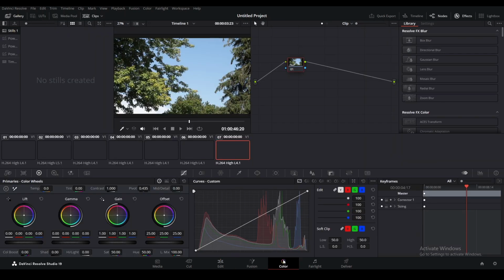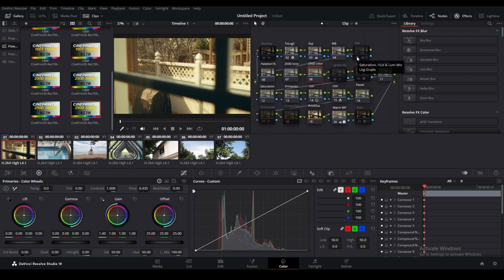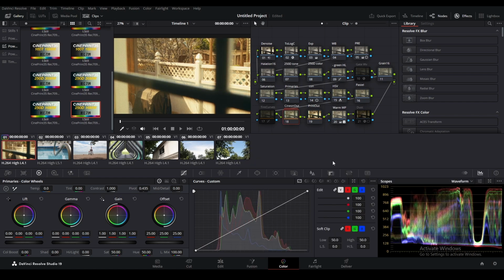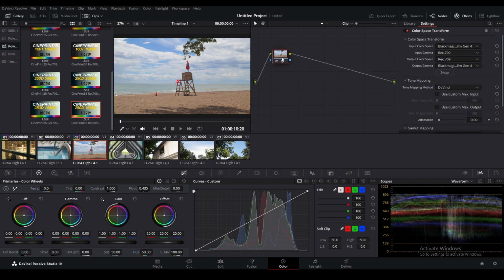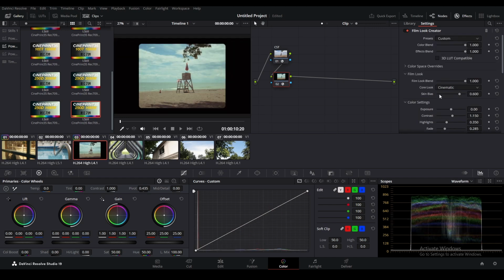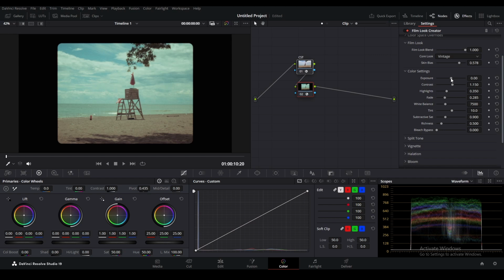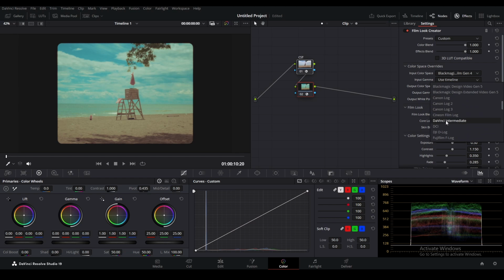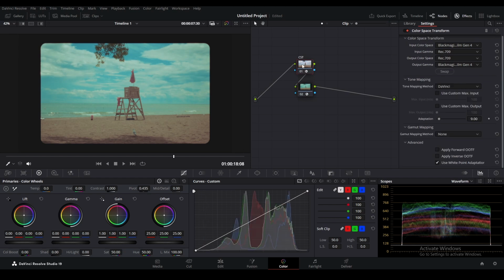How I Colour Grade Non Log Footage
Here is my process on how I colour grade my Canon M50 Mk2 footage to look like film!

Make sure you leave a comment on how you colour grade non log footage